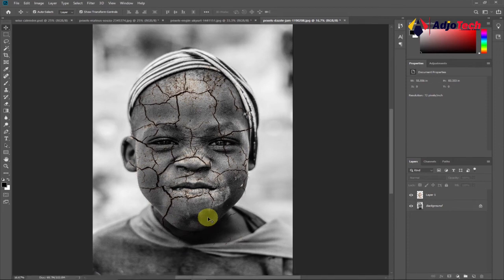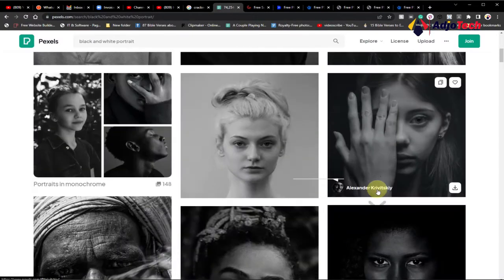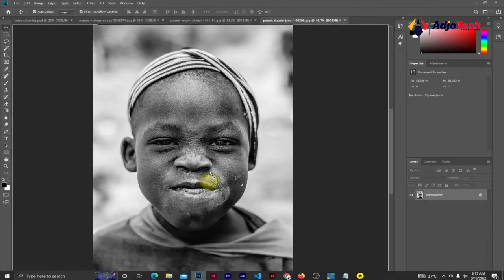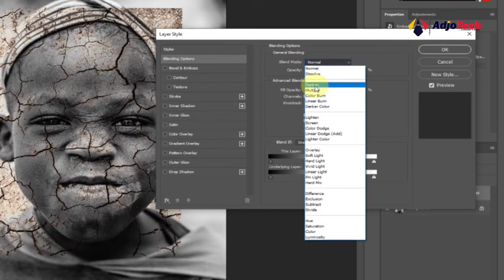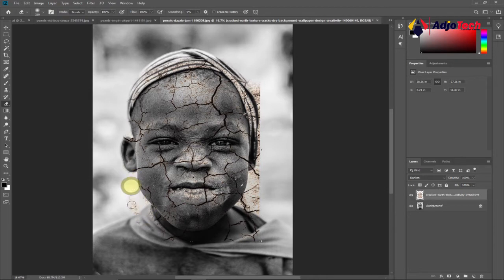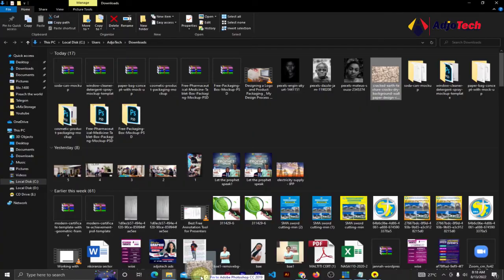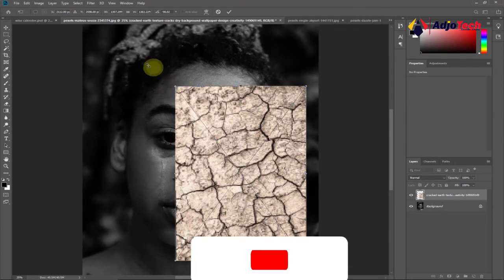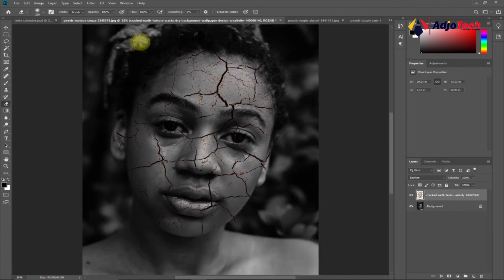How to create a cracked skin effect in photoshop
In this tutorial, I will be showing you how to create a cracked skin effect in photoshop.

cracked texture photoshop

aaron nace
adobe photoshop
blending modes
crack face in photoshop
cracked face makeup
cracked skin in photoshop
cracked skin photoshop
cracking skin photoshop
graphic design
how do i fix dry skin in photoshop?
photo editing
photoshop effects
photoshop tutorial
split face photoshop